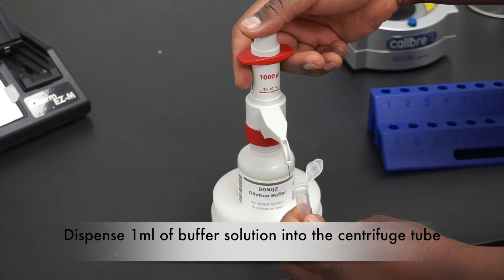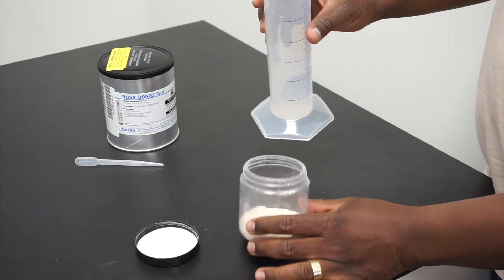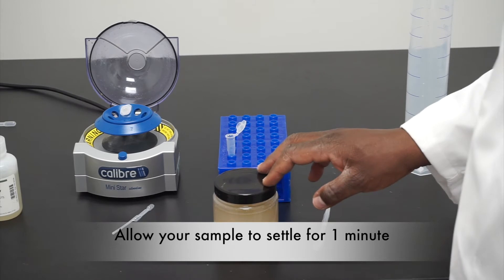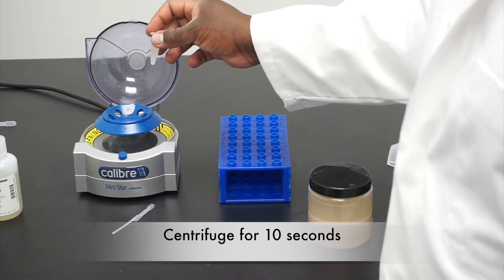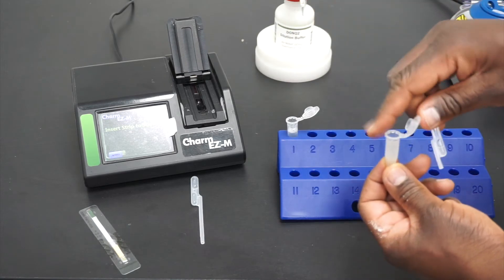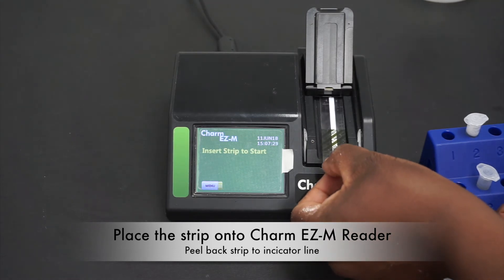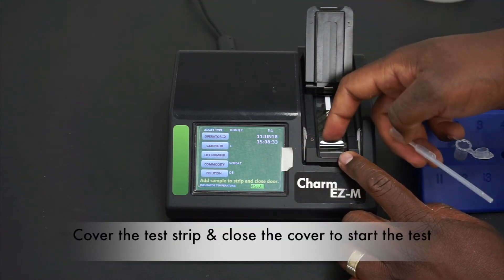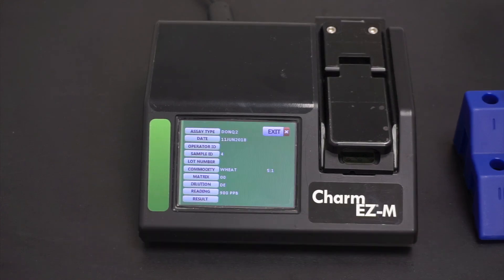How to run a Charm DON2 Mycotoxin Test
How to run a quick and easy DON2 Mycotoxin test using the Charm EZ-M system.